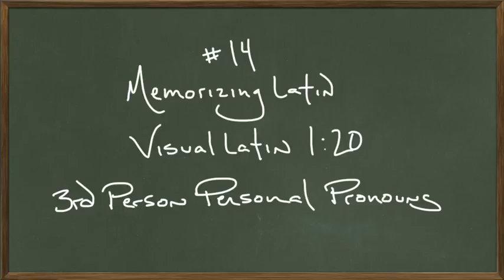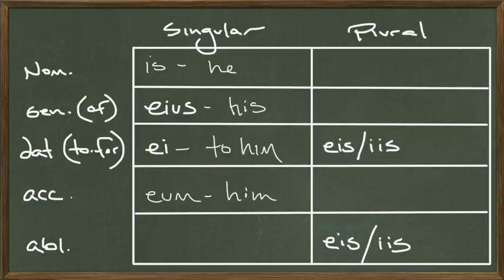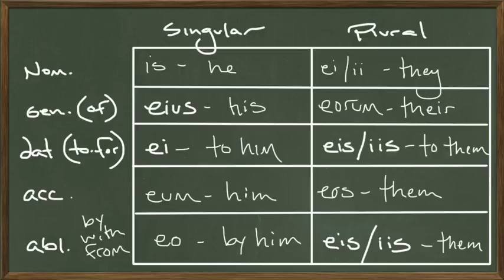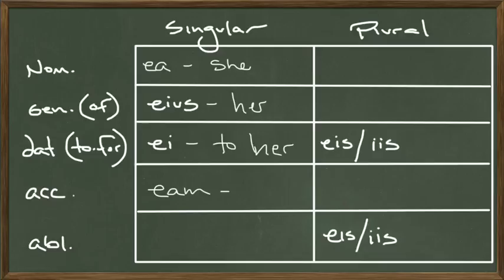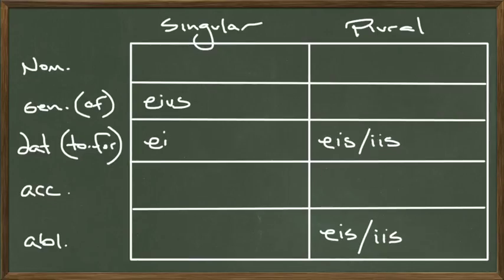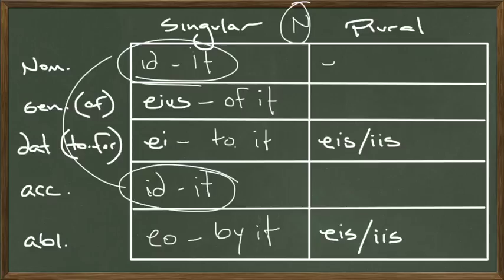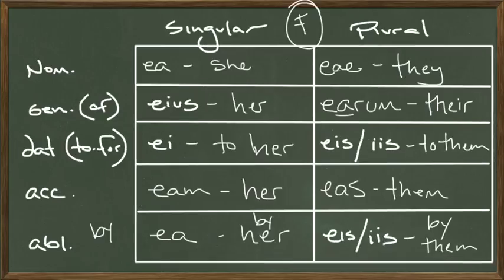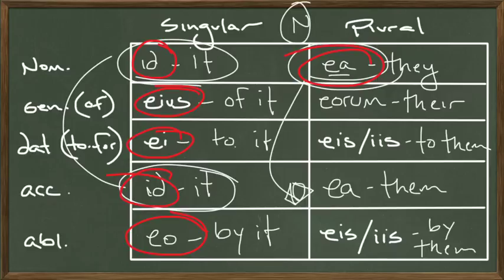Memorizing Latin #14: Visual Latin Lesson 20, 3rd person pronouns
3rd Person Pronouns